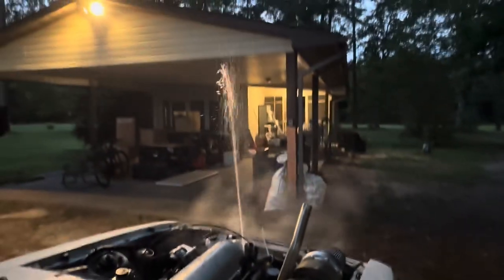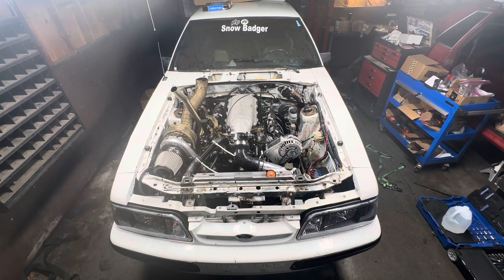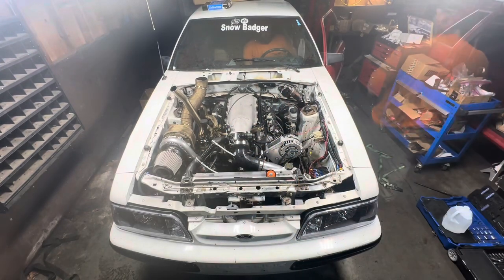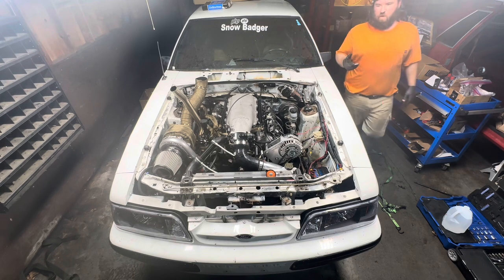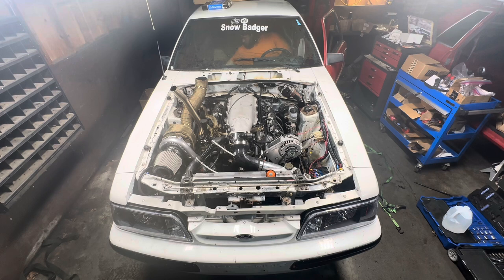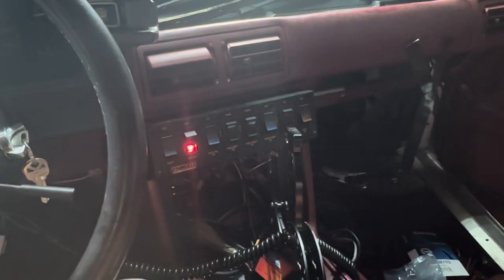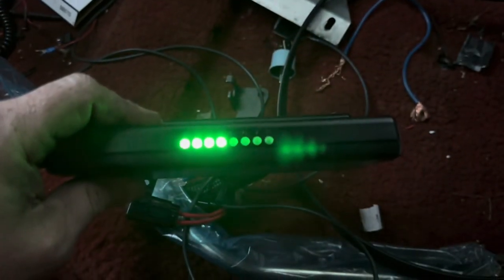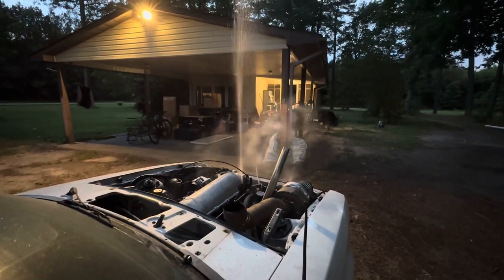No Prep Build 21: Cam and Crank Sensor Fixed!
Snow Badger did not want to leave Virginia and he let me know right away even with a new heart!

This video shows Snow Badger going back together and another step closer to finally entering into some No Prep Racing!

In the video I figure out why my crank sensor on my gen 3 turbo LS setup is giving me problems. Come to find out on the holley terminator x system when the LS cam sensor goes from the back tot he front of the engine you need to flip the outside two wires so the crank and can sensor can communicate with each other.

Once you do that you are good to go but now one tells you that and I hope this video helps you with your problem as well.

I was also able to meet ​⁠​⁠@stevemorrisracing and tour his shop as well! It is an amazing facility to see and everyone was really nice and welcoming even though I just want to come and look where he builds some of the best drag and drive engines!!